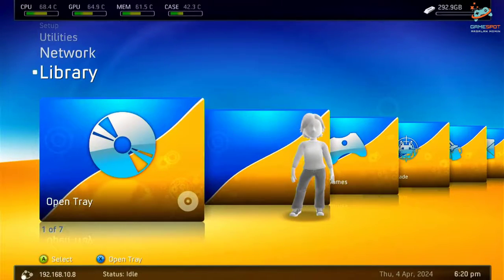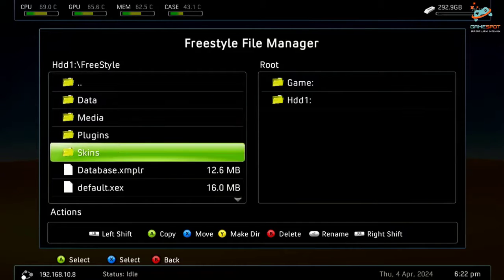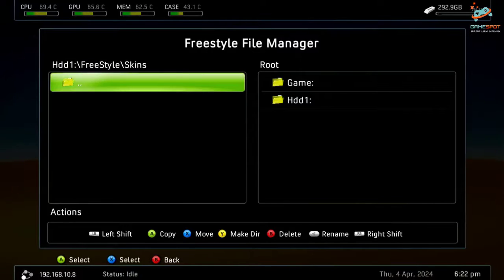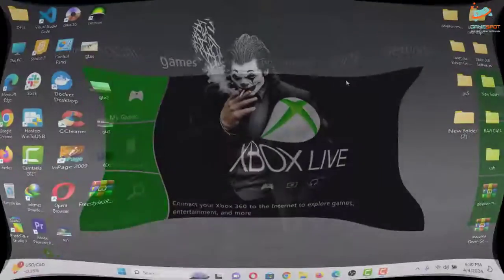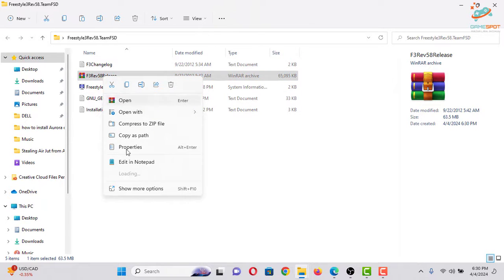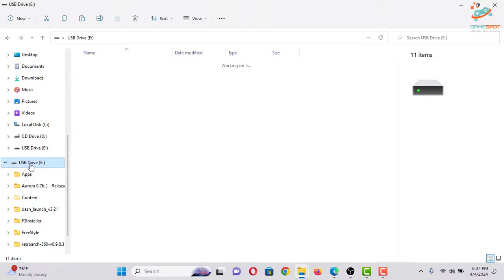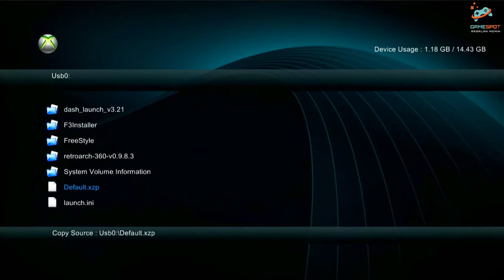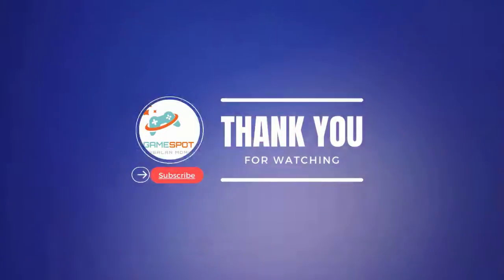No valid skins found xbox 360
Fixing 'No Valid Skins Found' Error on Xbox 360 | Freestyle Dash Help

Encountering the dreaded "No Valid Skins Found" error while using FreeStyle Dash on your Xbox 360? You're not alone, and we're here to help! In this video, we'll guide you through troubleshooting steps to resolve this frustrating issue and ensure your FreeStyle Dash experience is seamless.

Whether you're a seasoned modder or new to customizing your Xbox 360 dashboard, this troubleshooting guide will provide valuable insights. We'll cover essential topics such as checking for corrupted skin files, verifying installation methods, and ensuring compatibility with FreeStyle Dash.

Our step-by-step instructions make it easy for anyone to follow along and resolve the "No Valid Skins Found" error, allowing you to get back to enjoying your customized Xbox 360 experience without any interruptions.

Don't let technical glitches dampen your gaming enthusiasm – watch our FreeStyle Dash help tutorial now and say goodbye to the "No Valid Skins Found" error for good.